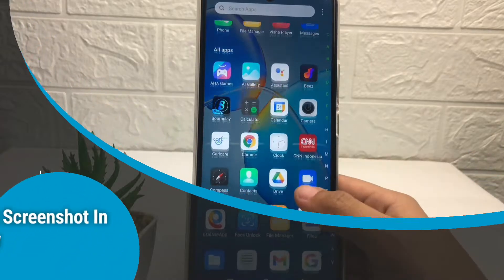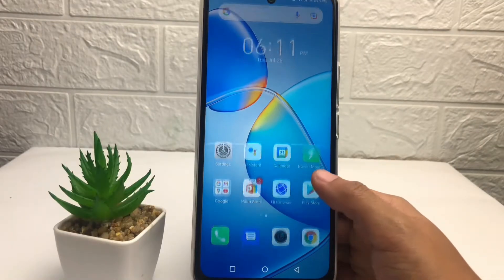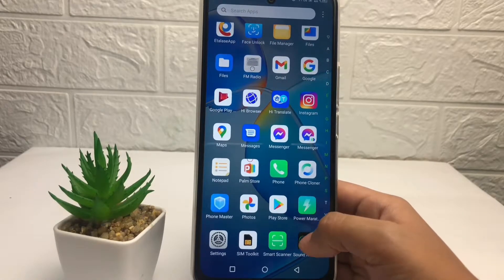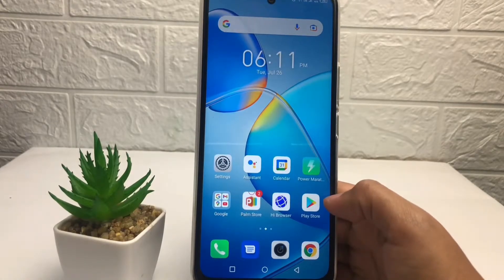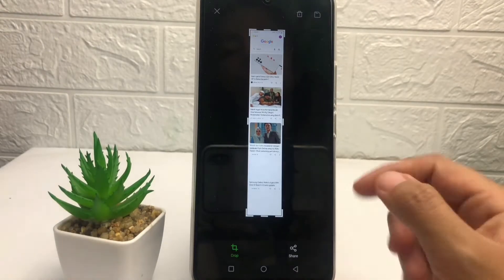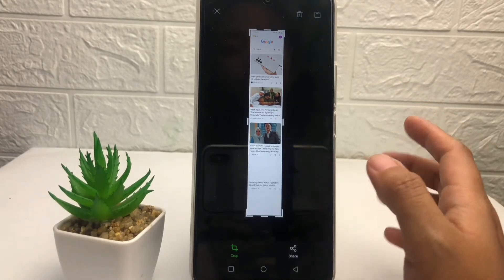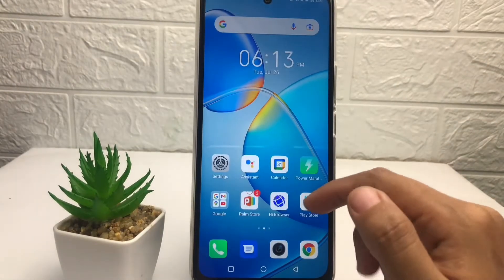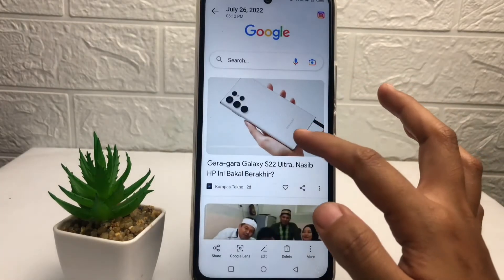Infinix Hot 12 Play | How To Take Long Screenshot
Hi, in this video i'll show you how how to take long screenshot in infinix hot 12 play.